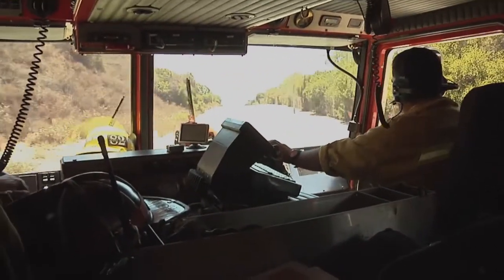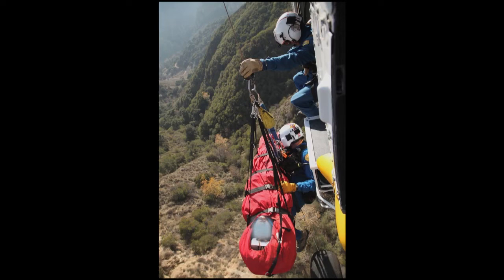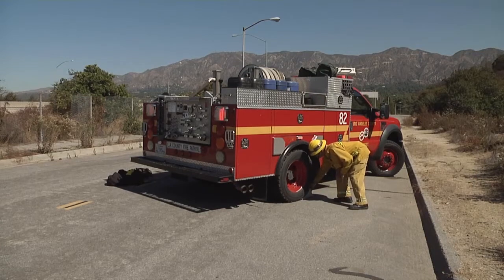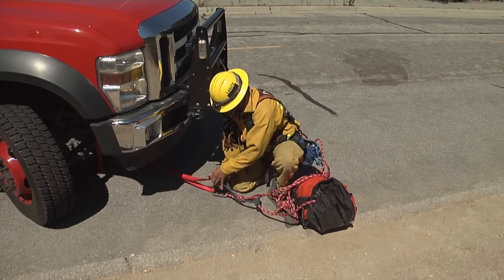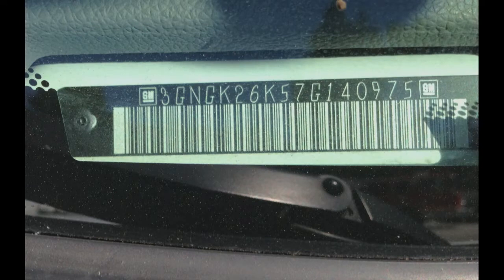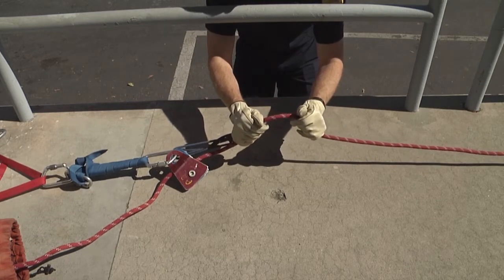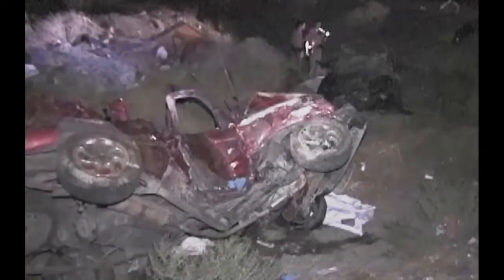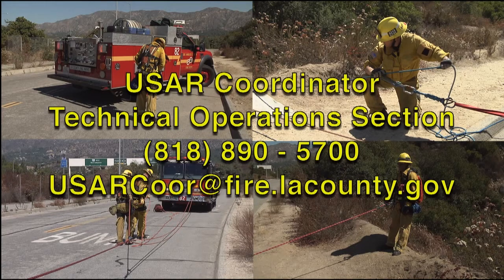Rope Rescue Training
The Los Angeles County Fire Department's Technical Operations Section demonstrate a basic rope rescue system reviewing care and maintenance,  and initial engine company considerations.